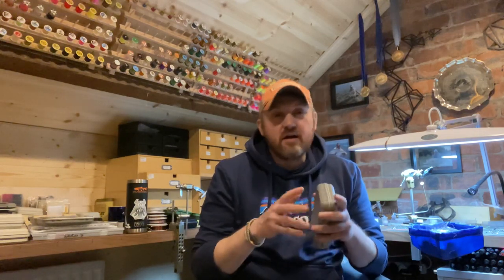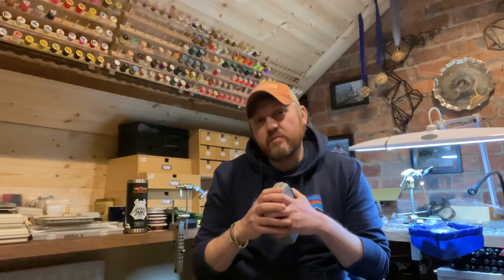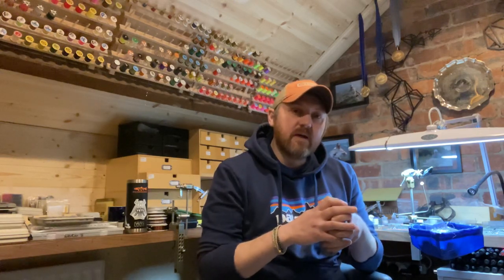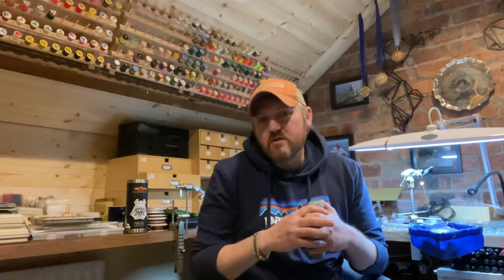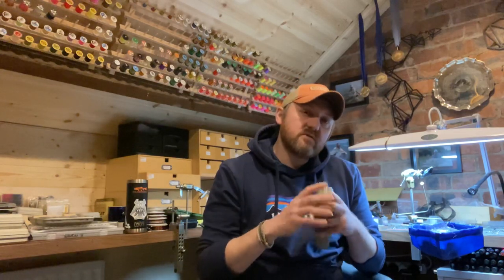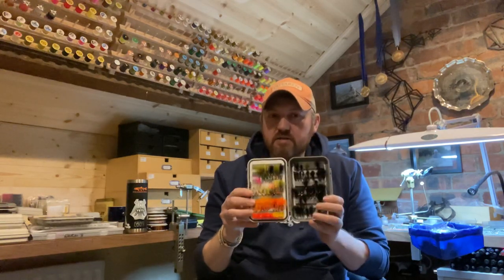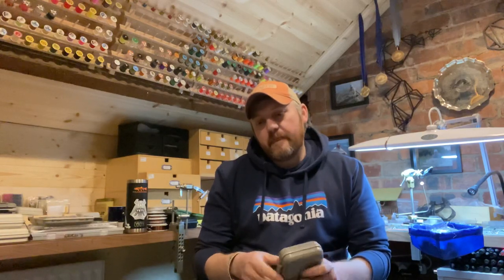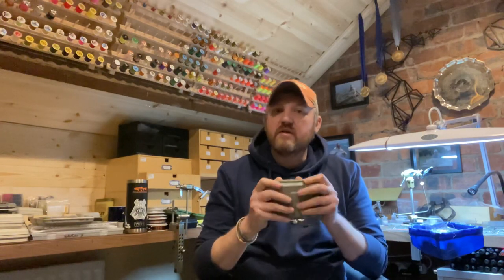Small still waters: Maximising your chances with pulling techniques.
Pulling flies on small Still-waters shouldn’t be a mindless technique, in this video I give some proven tips on maximising your chances on every cast .